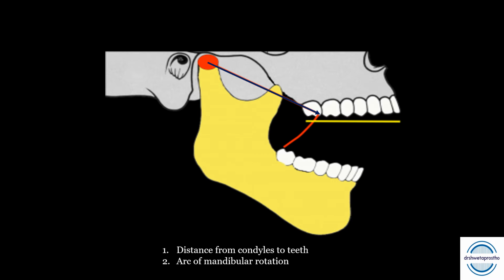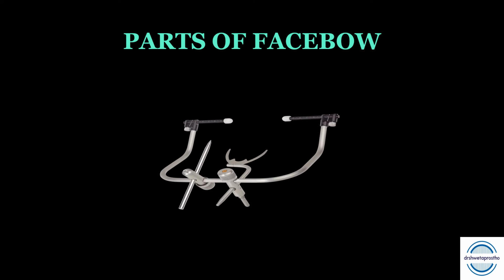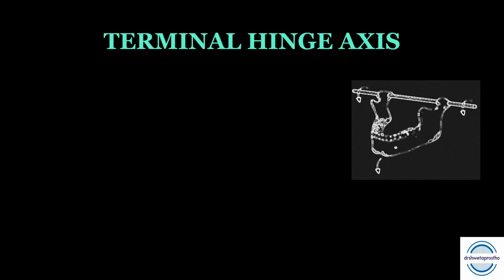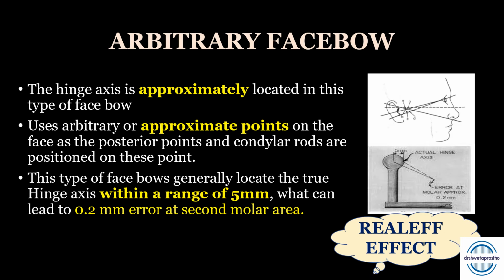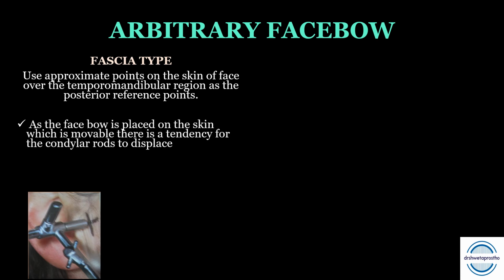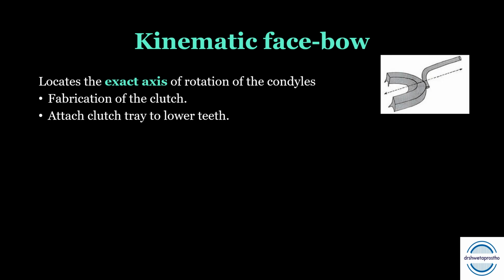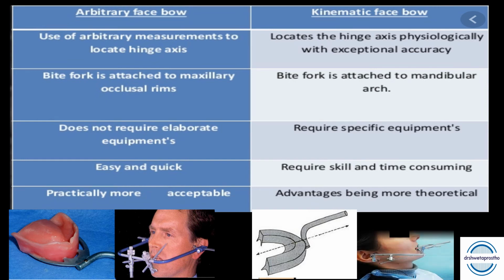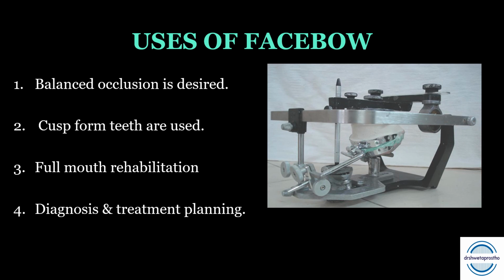FACEBOW / ORIENTATION JAW RELATION / COMPLETE DENTURE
In this video we will discuss Facebow, Orientation Jaw Relation, its Definition, Types, Parts and How to do Facebow Record.

Regards